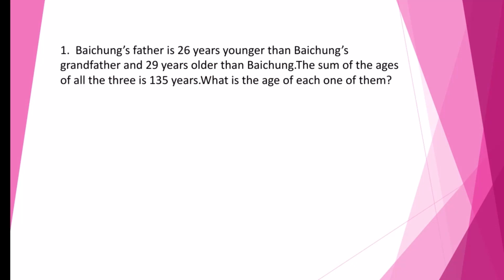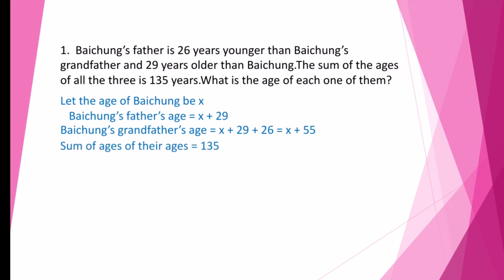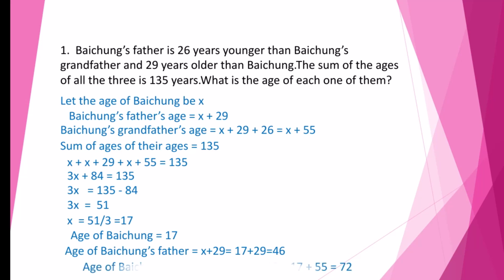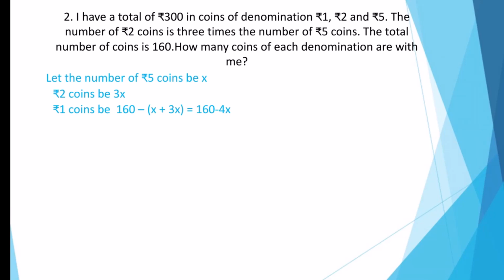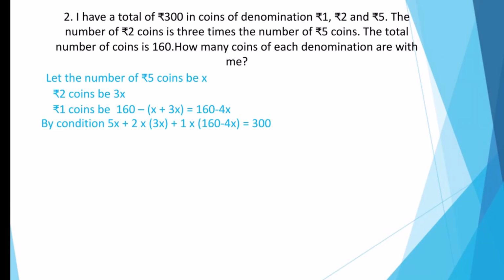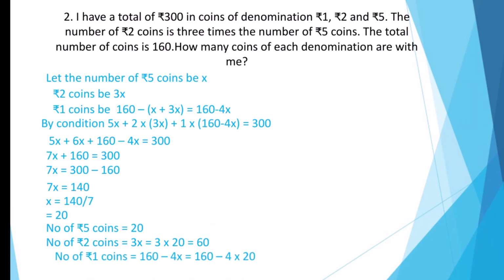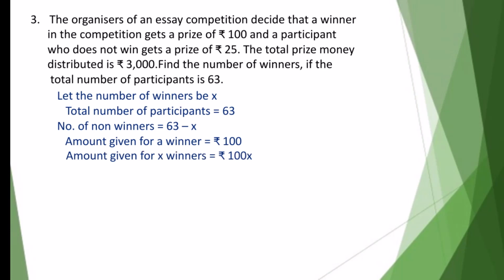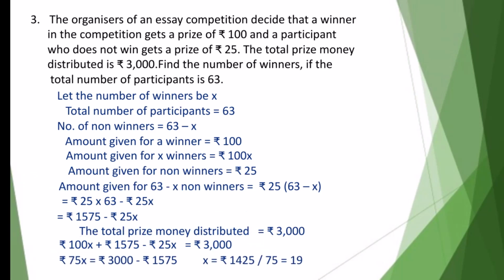CBSE/NCERT CLASS 8: MATHS :CHAPTER 2 LINEAR EQUATIONS IN ONE VARIABLE - PART 2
IN THIS VIDEO I AM TEACHING LINEAR EQUATIONS IN ONE VARIABLE WITH PRACTICE QUESTIONS( PART-2) .

FOR PART-1 OF LINEAR EQUATIONS IN ONE VARIABLE